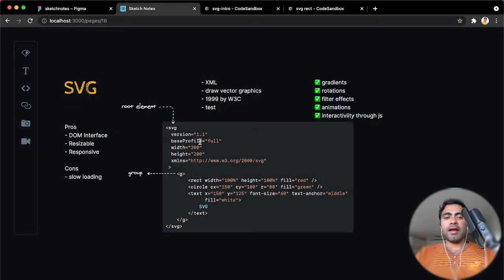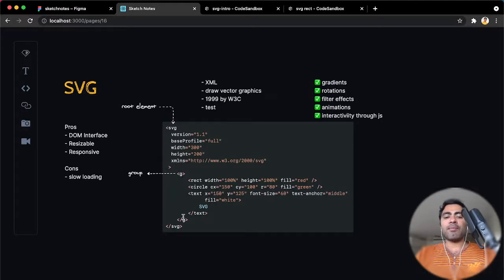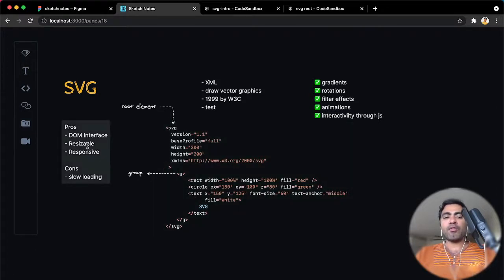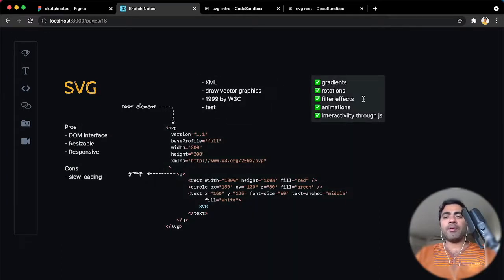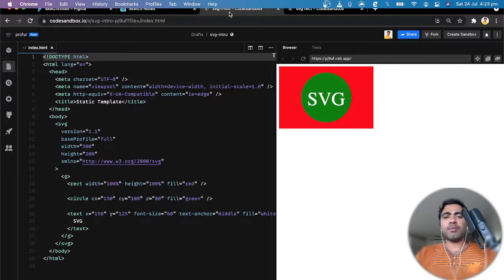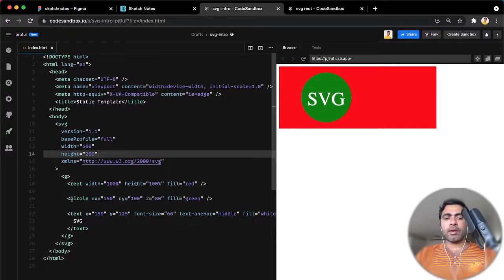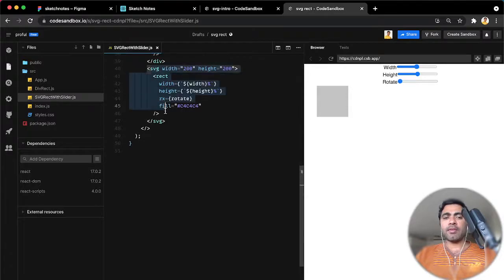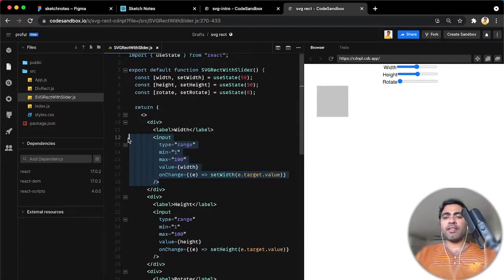Introduction to SVG